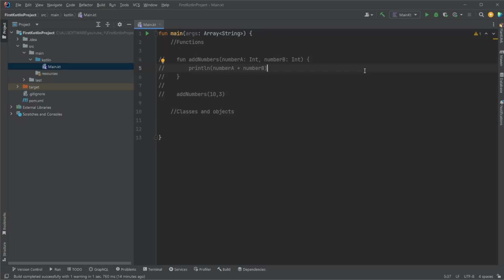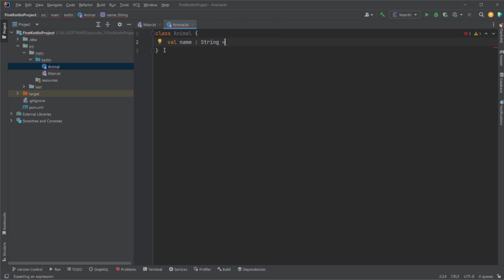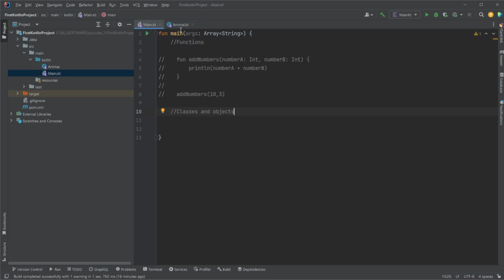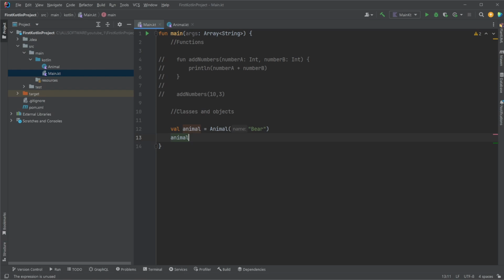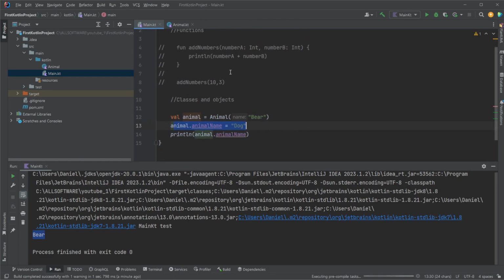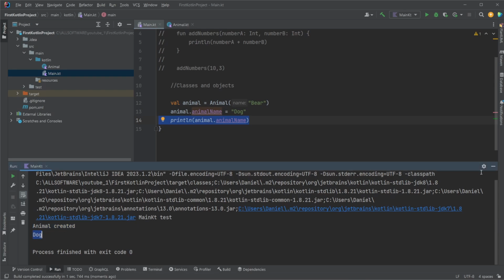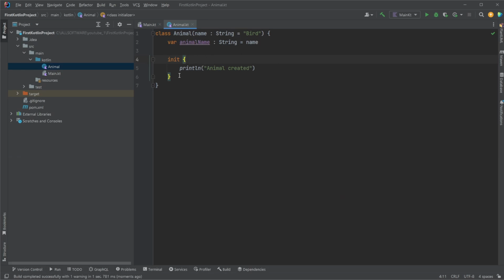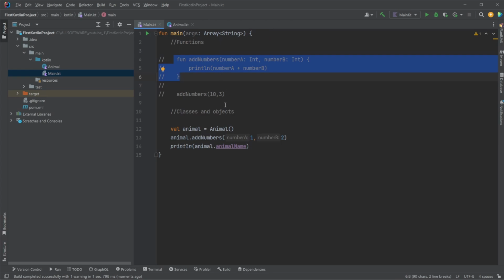Kotlin - Classes and Objects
In this video, we discuss one of the main parts of any OOP-focused language class and objects.